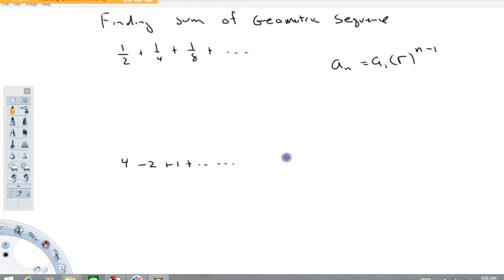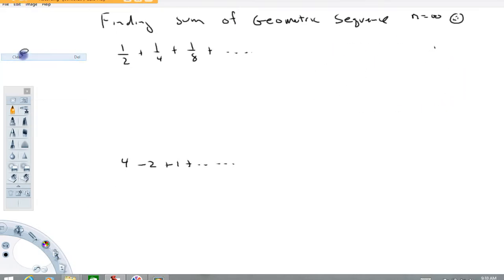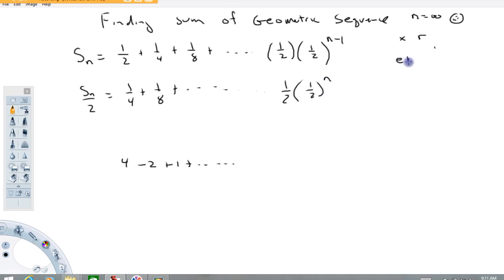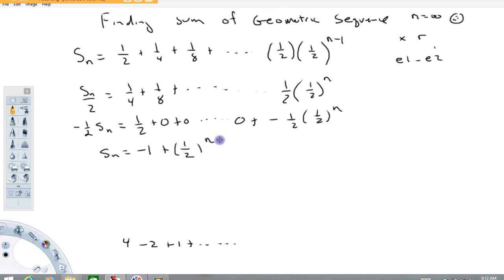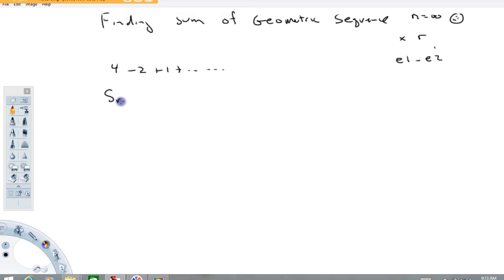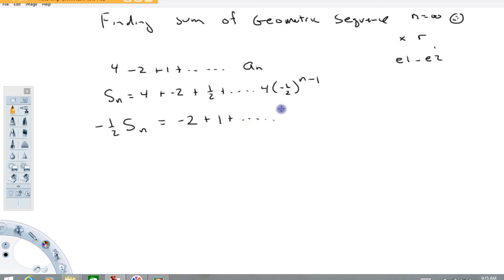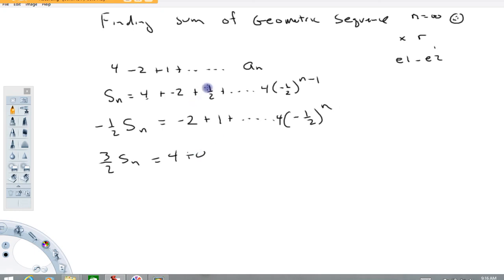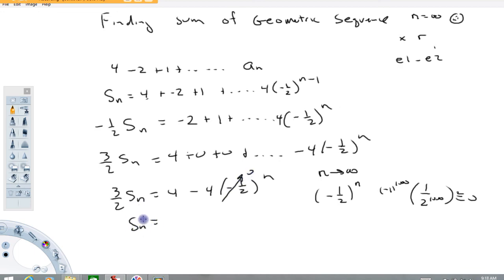sum of infinite geometric sequence V4